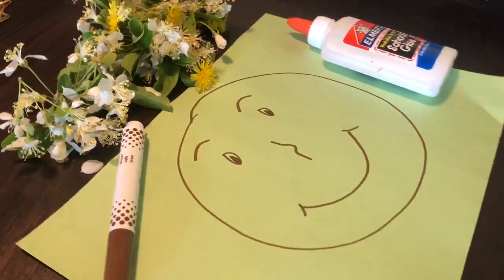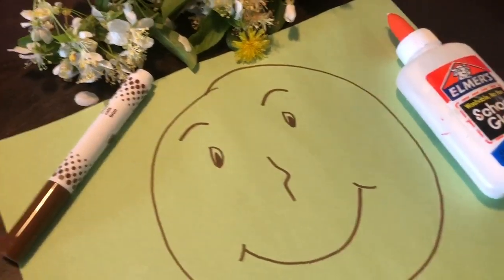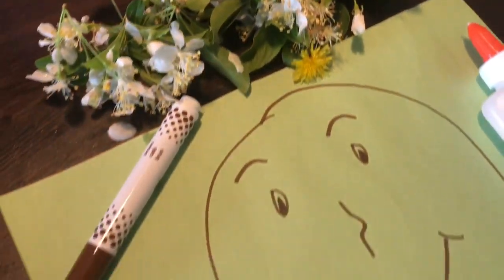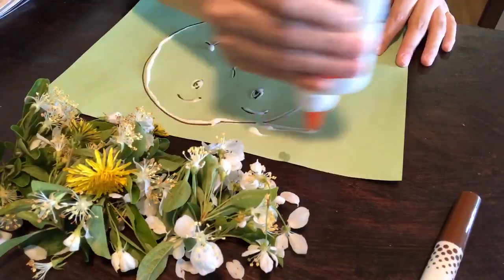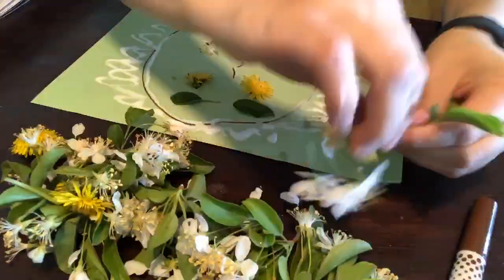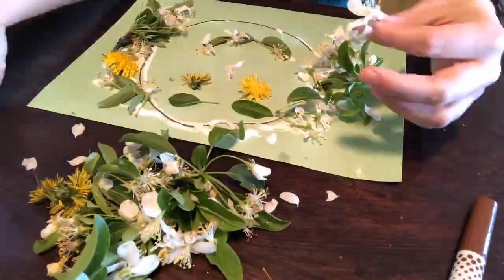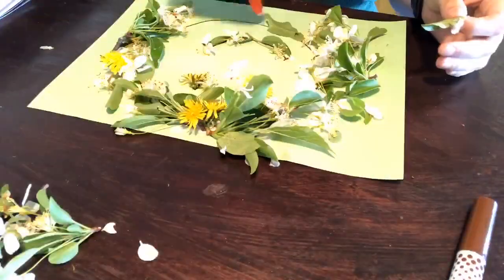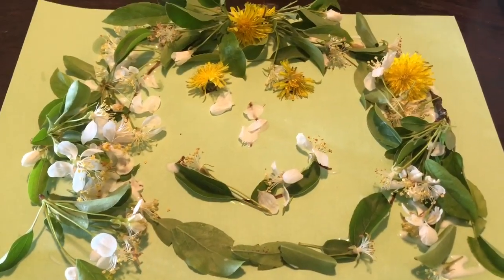Nature Portrait Craft – Little Sunshine's Playhouse and Preschool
Follow along with Ms. Anais from Little Sunshine's Playhouse and Preschool of Willowbrook as she shows how to create a portrait from items found in nature.